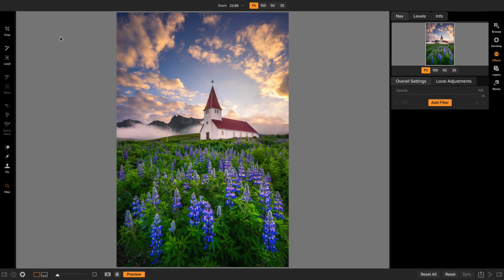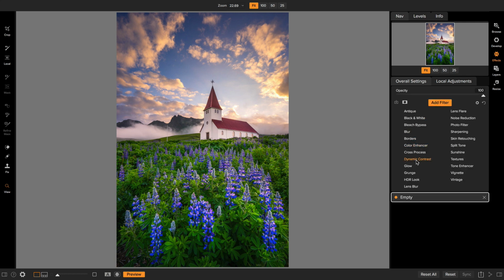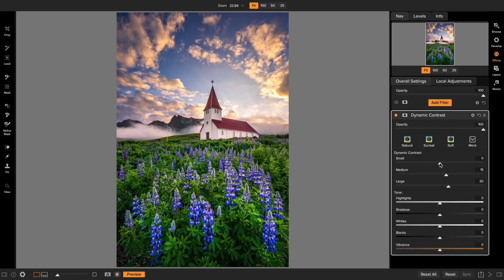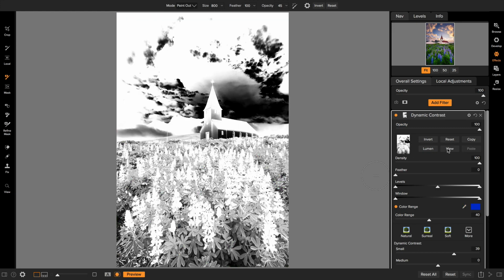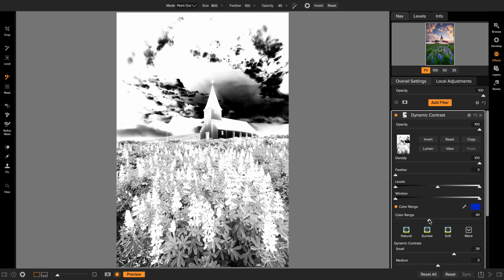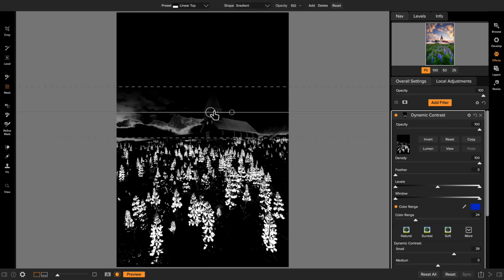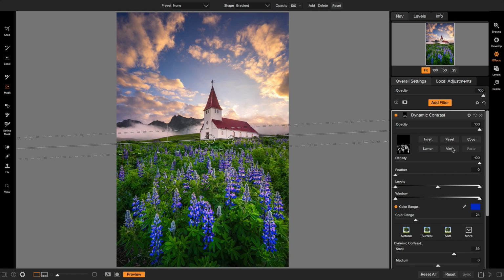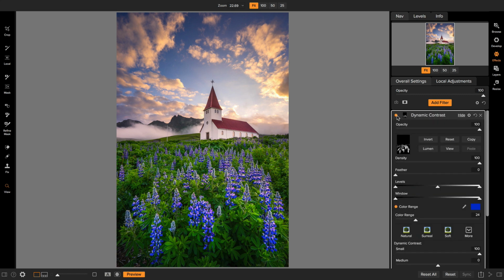New Color Range Masks – ON1 Photo RAW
One of the handy new tools in version 2018 is the ability to create a color range mask. This allows you to target certain color ranges using a mask which you can then use to selectively apply an effect or filter.